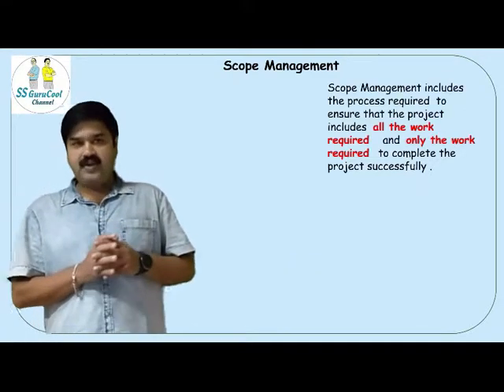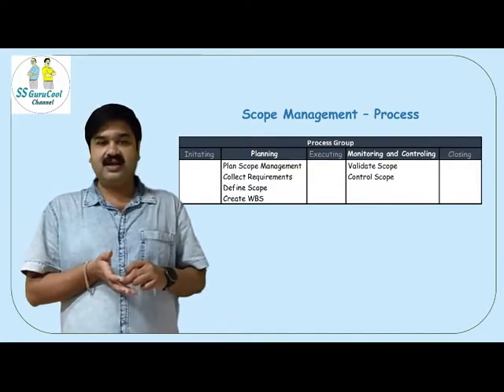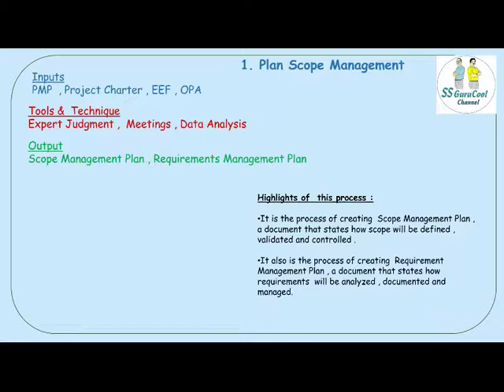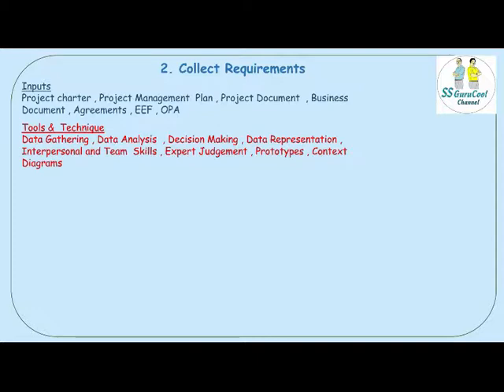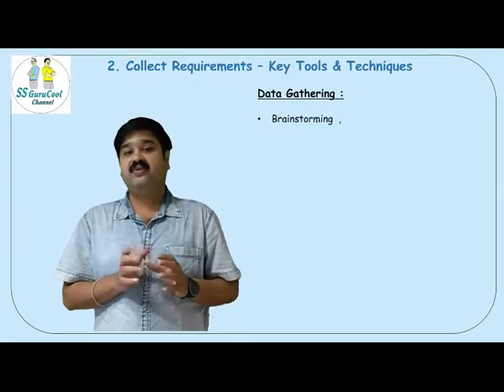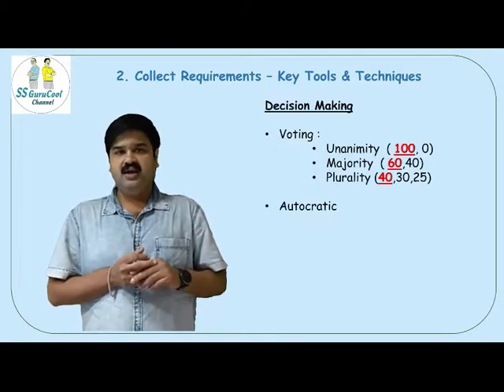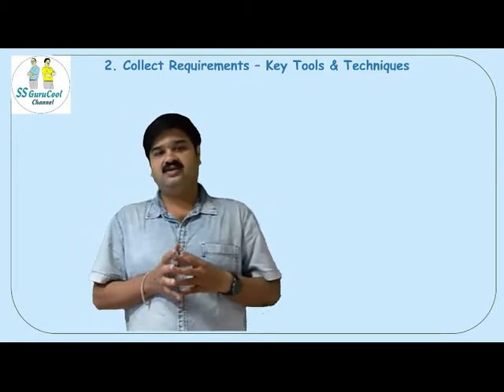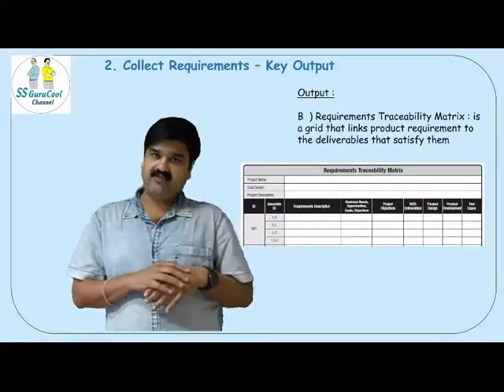SSGuruCool Channel - Scope Management Part 1 of 2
This video talks about the first two process  Scope  Management  Knowledge area  . Balance will be covered in Part 2 .